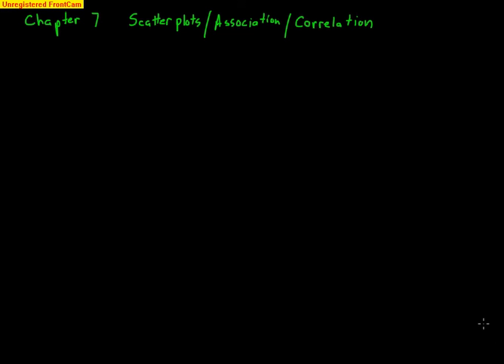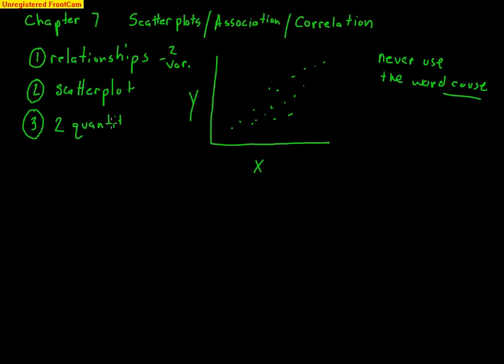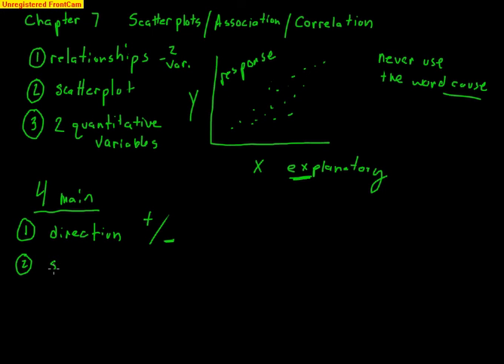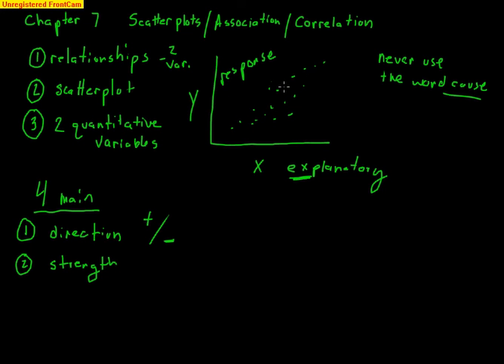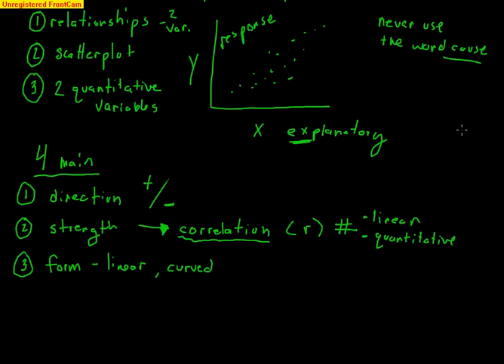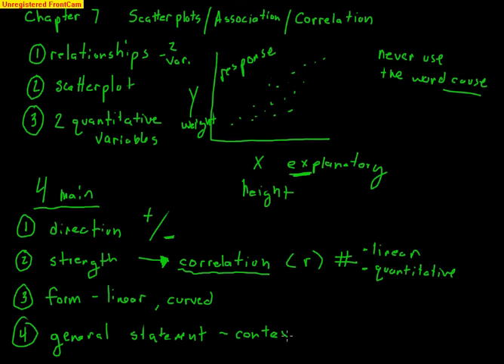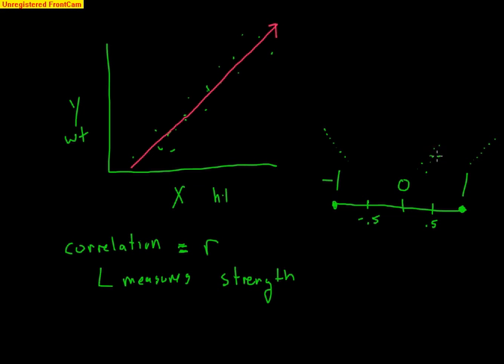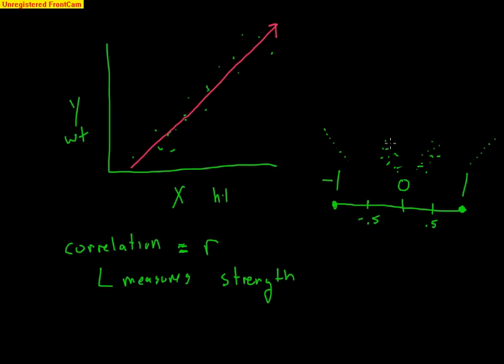AP Statistics: Scatterplots, Association, Correlation - Part 1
This video covers the basis of examining the relationship between two quantitative variables.